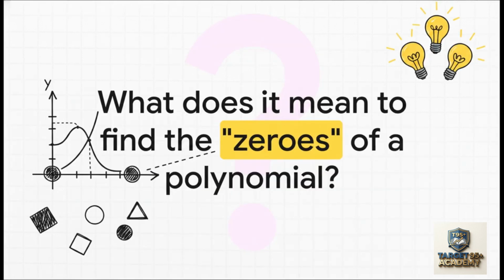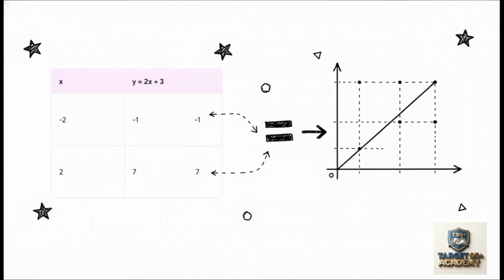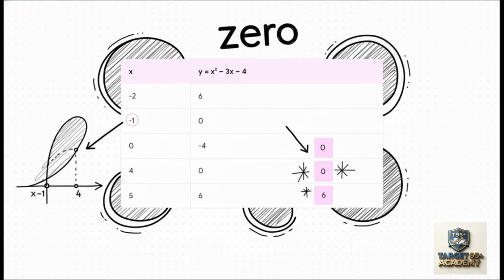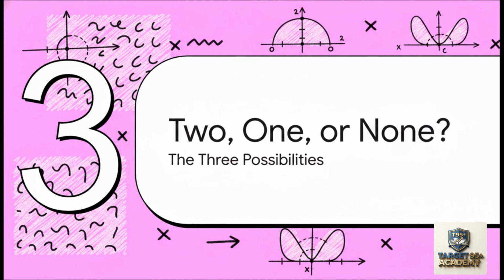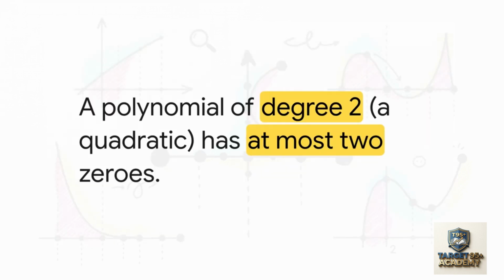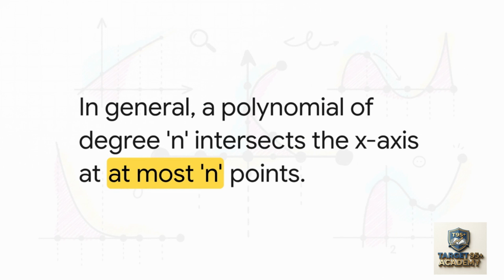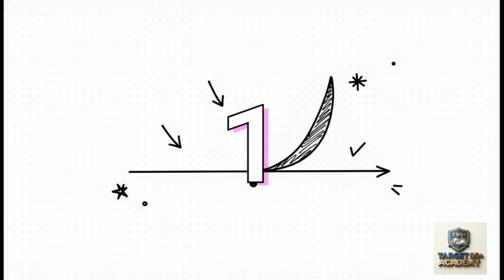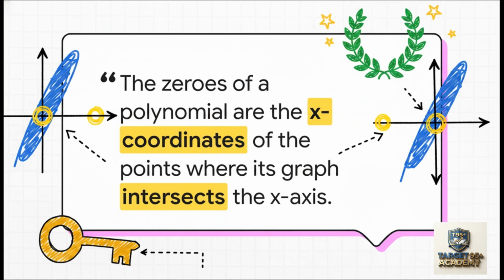Class 10 Maths Chapter 2 (Polynomials)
Welcome to Target 95+ Academy! In this video, we completely master NCERT Class 10 Maths Chapter 2: Polynomials for the upcoming 2026-27 Board Exams. We will break down everything from finding the zeroes of a polynomial to the relationship between zeroes and coefficients. No rote memorization—just pure logic!

👨‍👩‍👧 For Parents & Teachers: This lesson strictly follows the latest CBSE/NCERT syllabus. As an Engineer, my goal is to teach students the "Why" behind the math, building a strong logical foundation for competitive exams like JEE, rather than just solving textbook problems.